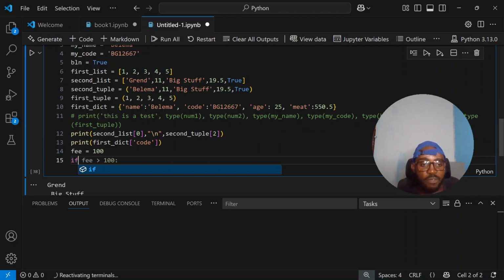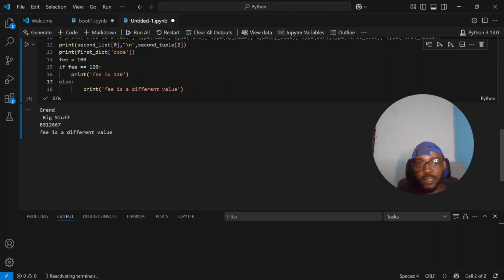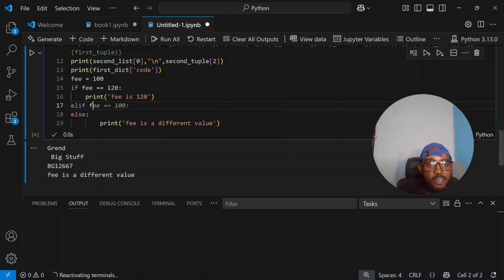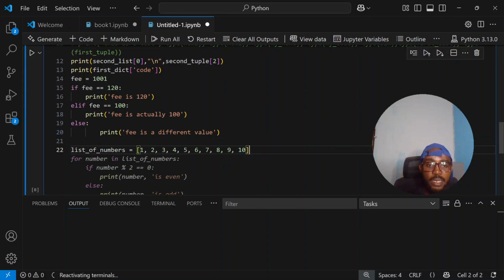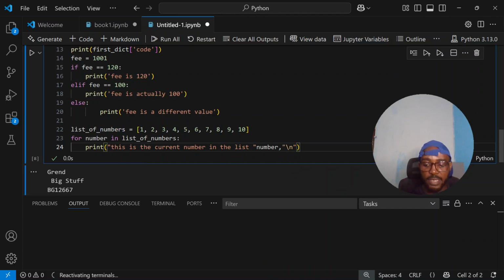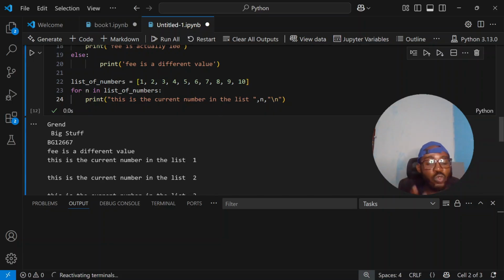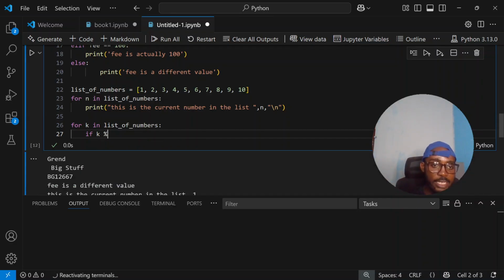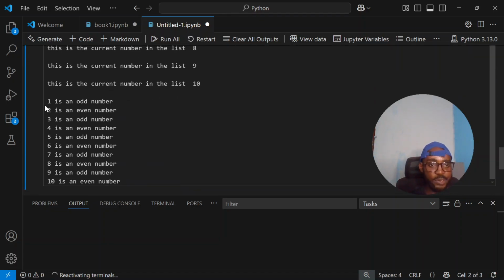If Statement And For Loop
Introduction to IF and FOR loops in Python